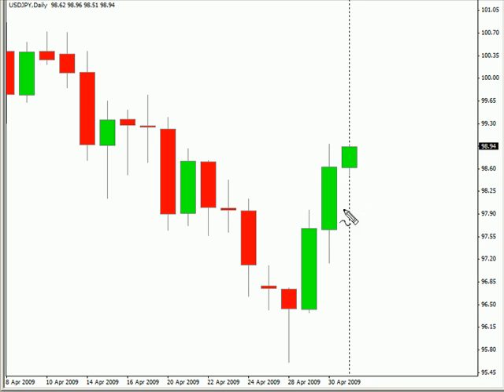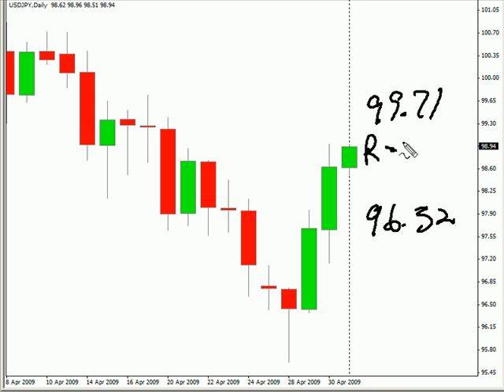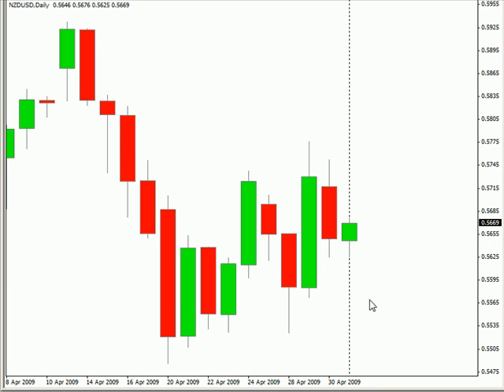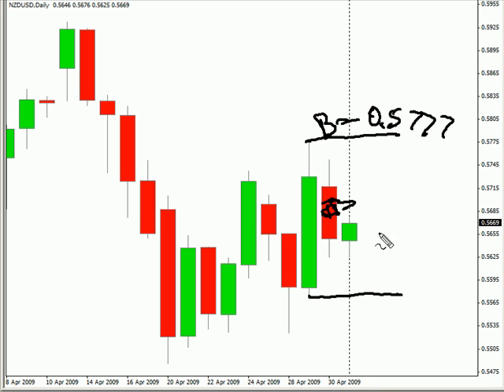Another day int he trenches...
It was another day in the trenches! Tomorrow looks like it's going to be a smaller range day. There are no strong news announcements tomorrow and it's Friday. Take a look at the video...